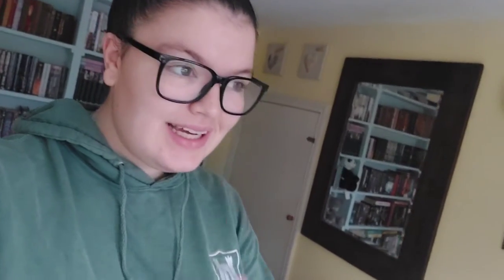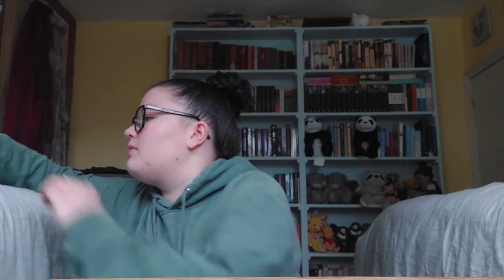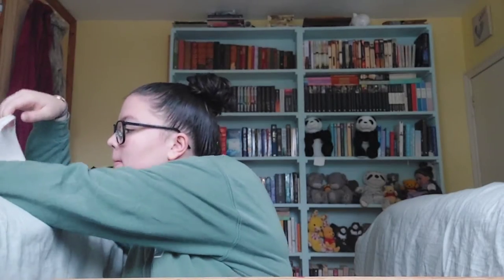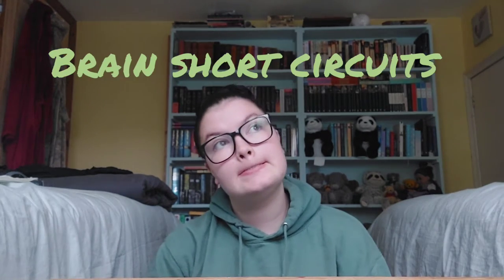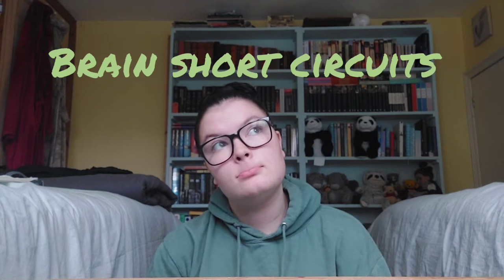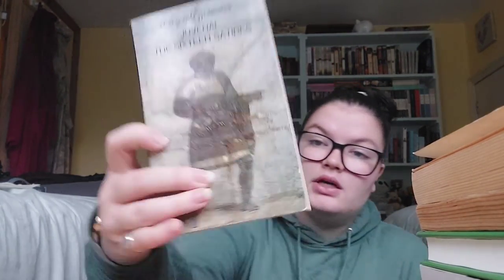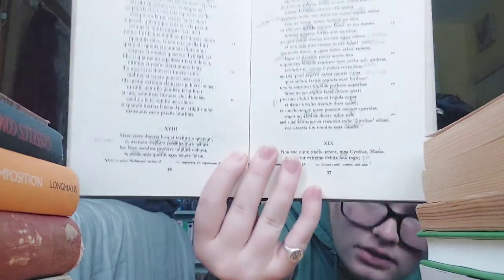Another book haul (because all I do is buy books)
London trip book haul - mainly thrifted